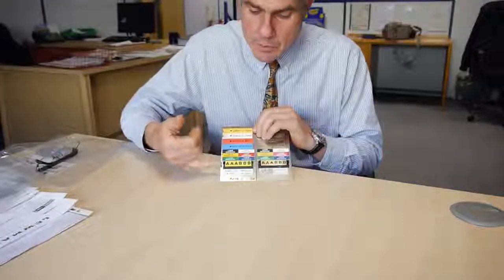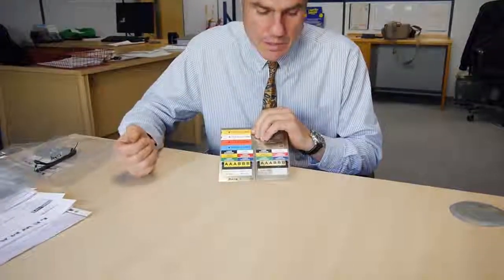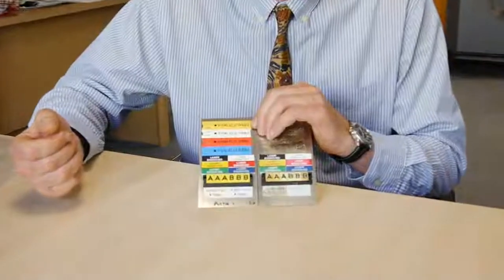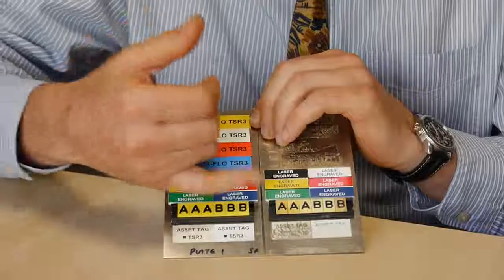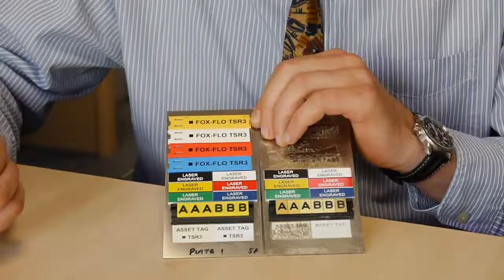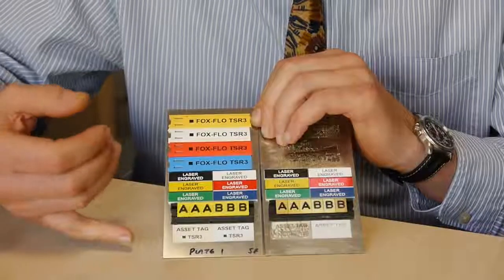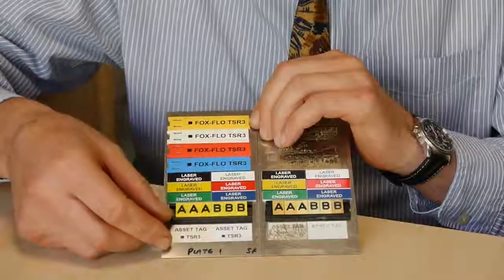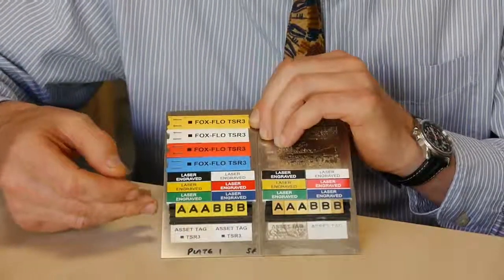Silver Fox Endurance® Modular ID - ISO 4892-3 UV Weathering Test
Justin Bates of Materials Technology explains the ISO 4892-3 Method A Cycle 1 UV Weathering Test performed for 8000 hours on the Silver Fox Endurance® Modular ID.